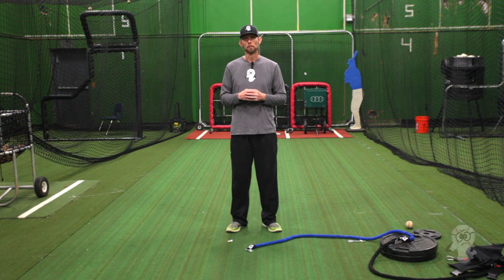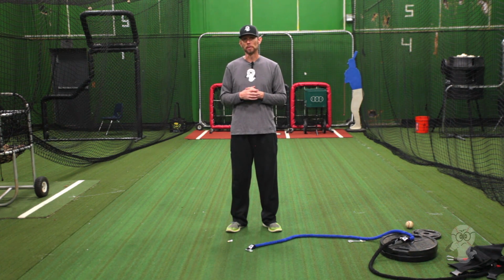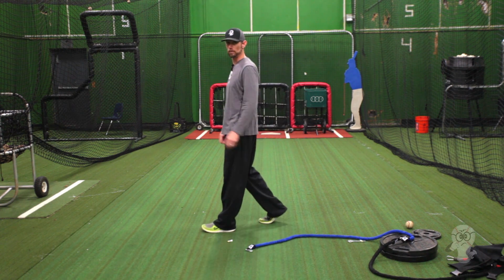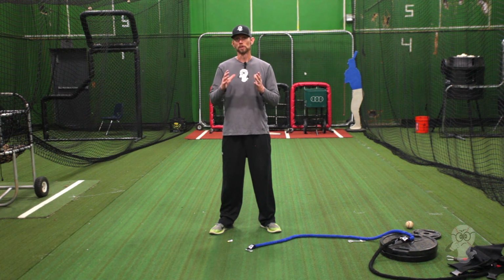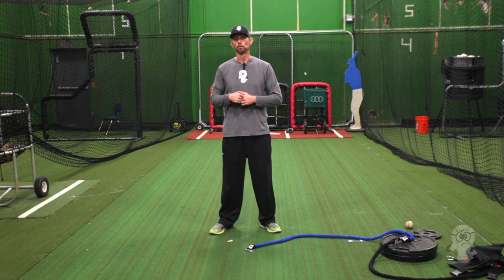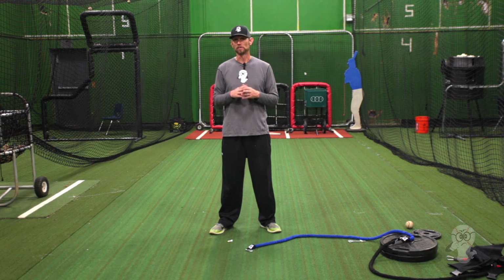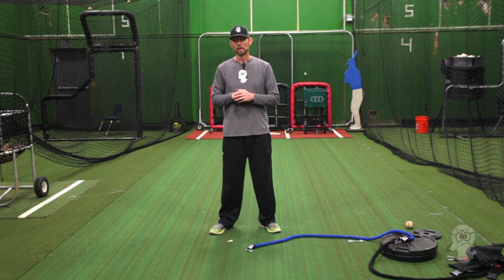Core Velocity Belt - "Why Your Arm & Velocity is At The Mercy of Your Hips!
Find out how to throw harder, easier by finally learning what it FEEL's like to use your lower-half effectively.  Most pitching mechanics flaws, start and end with your hips.  Watch this video to learn more to get more info on The Core Velocity Belt and see why it's use by 80+ NCAA D1 baseball programs